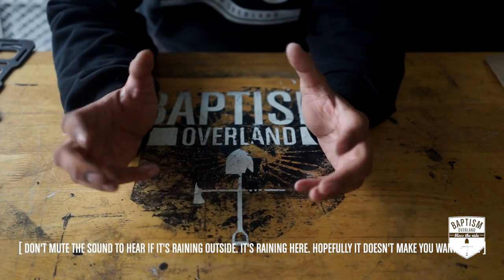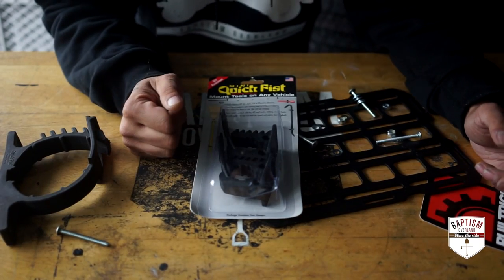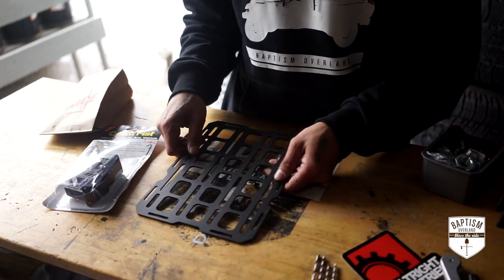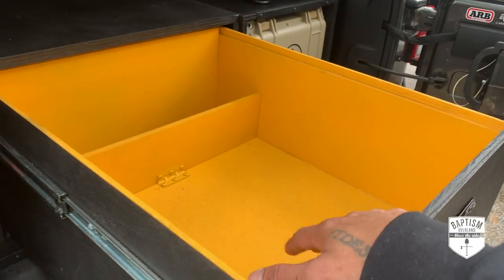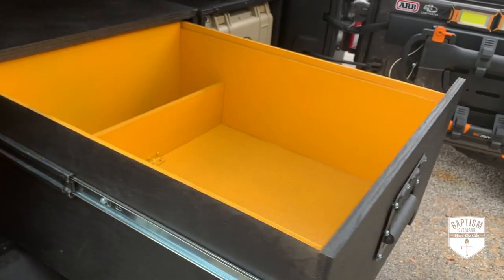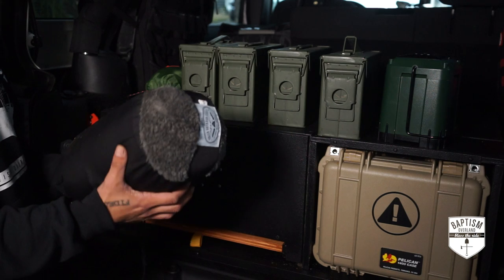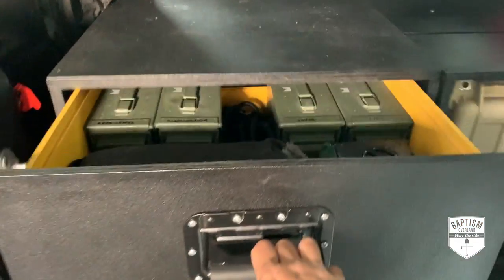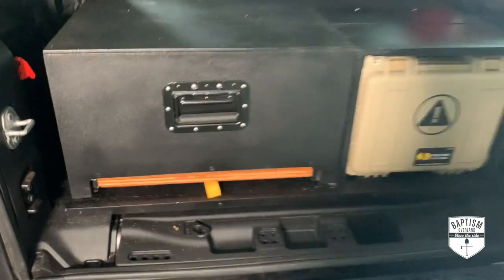DIY Jeep JKU Storage System Overhaul Pt 4: The Organization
I am saying goodbye to my old storage system and doing a complete storage organization overhaul!

In the fourth part of this series, we organize all the gear into the new storage system with quick fists and a tech plate by @BuiltRightInd (not sponsored).

Molle tech plate (I bought individual parts from my hardware store but you can just buy their full kit)
Large quick fist
Small quick fists